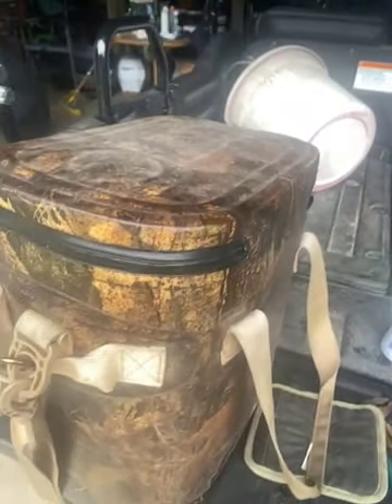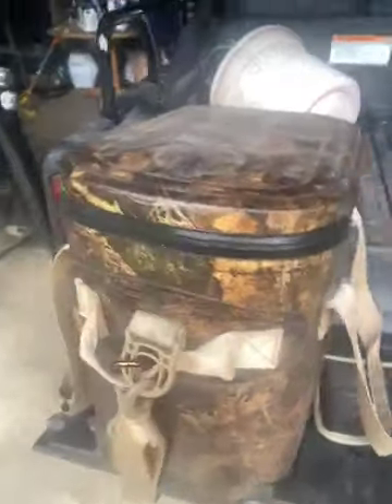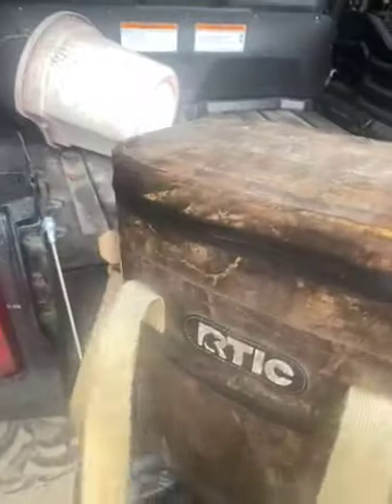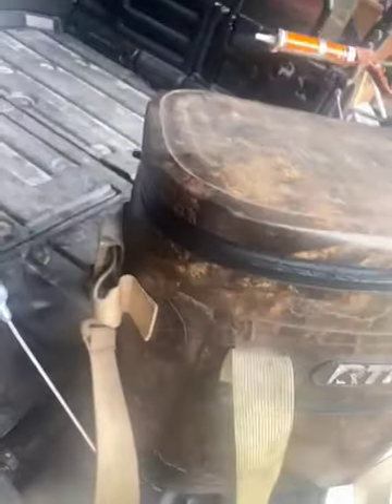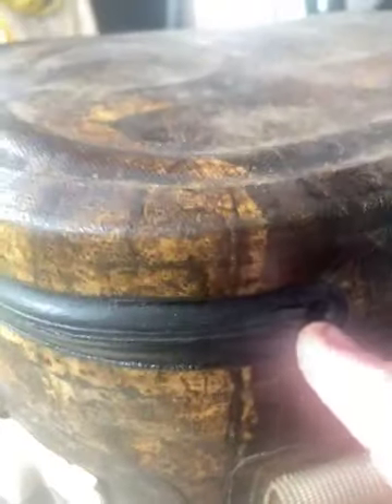How to fix zipper on Rtic cooler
How to fix the zipper on Rtic coolers